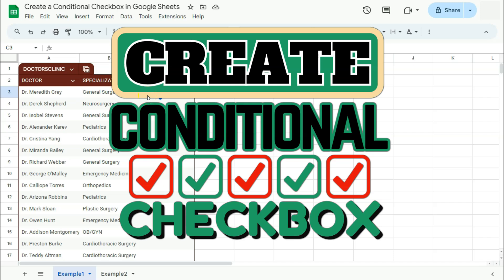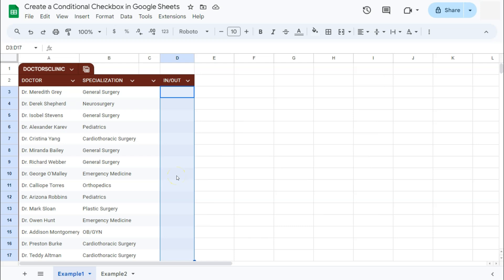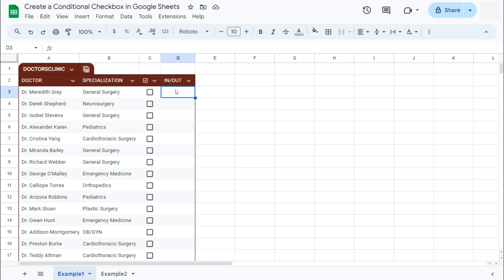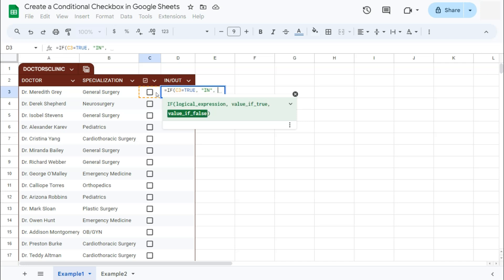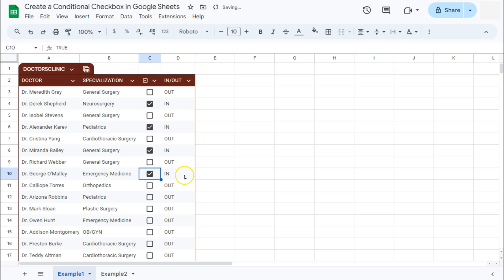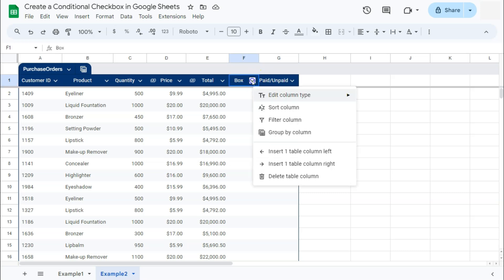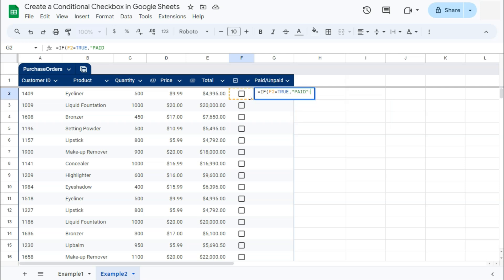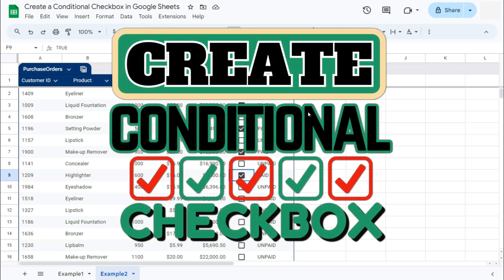Create a Conditional Checkbox in Google Sheets (IF Function)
In this video, I’ll show you how to create a conditional checkbox in Google Sheets!

Whether you're managing a to-do list, tracking tasks, or organizing data, conditional checkboxes can make your life easier. Learn step-by-step how to set up these dynamic checkboxes that change based on specific criteria, helping you automate your workflows and improve efficiency. Perfect for beginners and advanced users alike, this tutorial covers everything you need to know to get started.